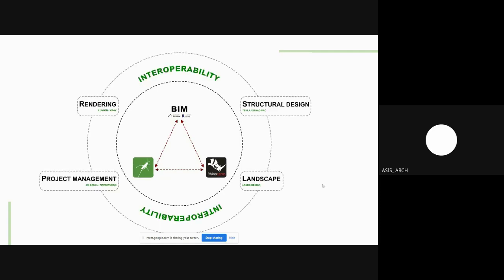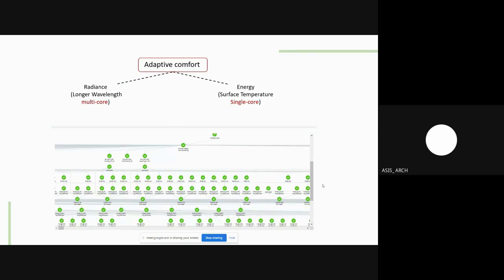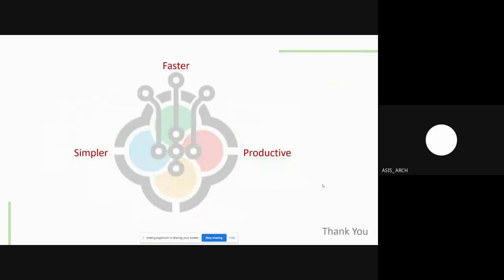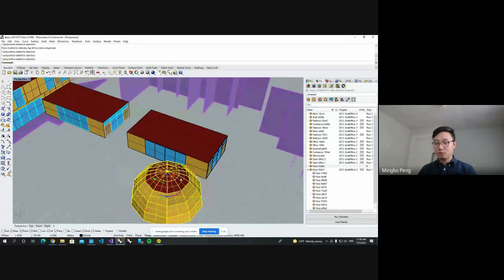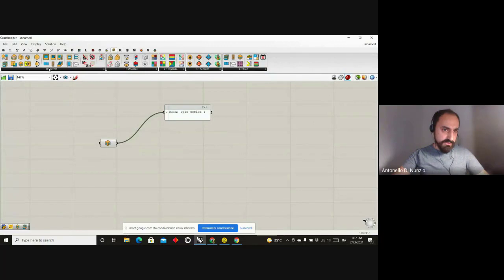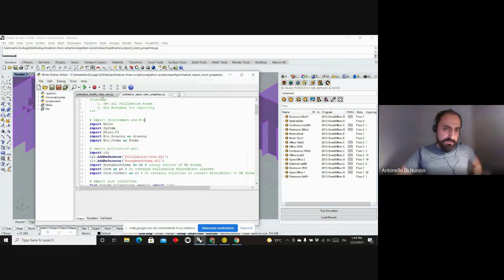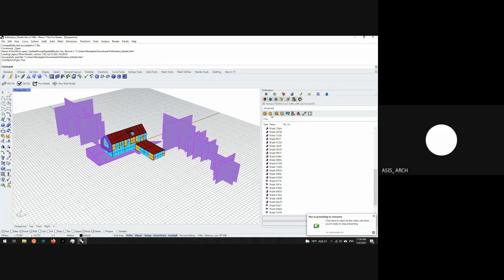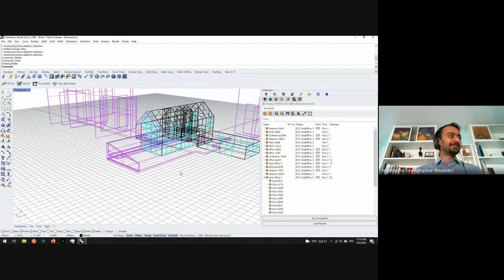User Meetup 07.22.21 : Studio GreenAarch Case Study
In our second meetup, we are joined by Asis Nath, Principal Architect at Studio GreenAarch, in India. He shares with us some project examples using Pollination with Grasshopper and the Web Application. In the second half of our meetup, Mingbo Peng and Antonello Di Nunzio, the lead developers of the Rhino Plugin for Pollination, demo the plugin.